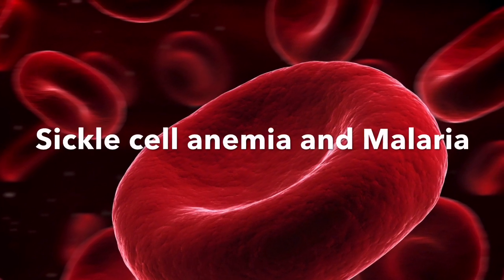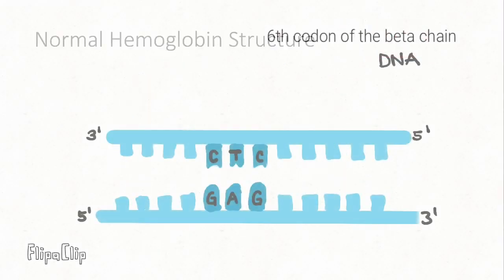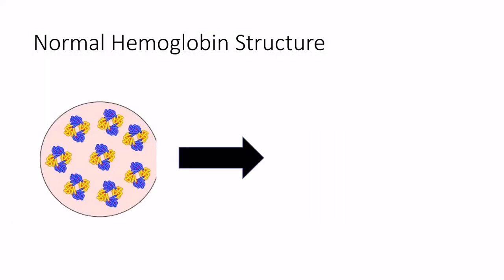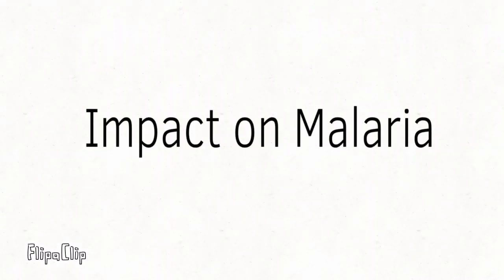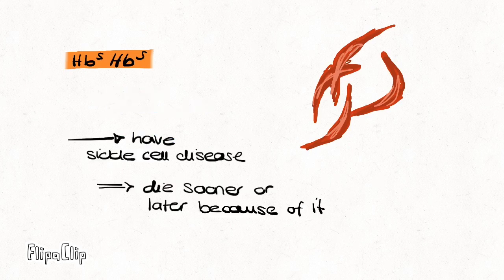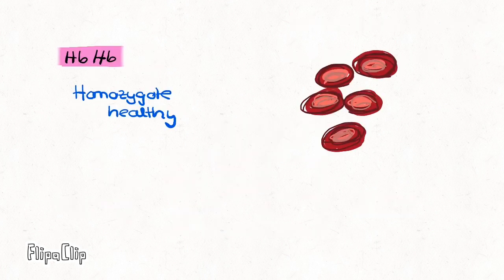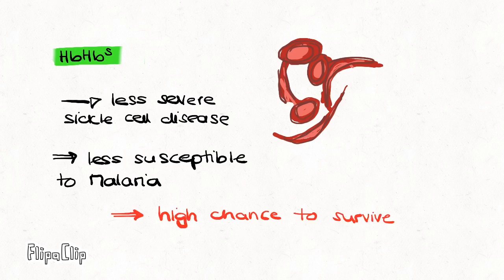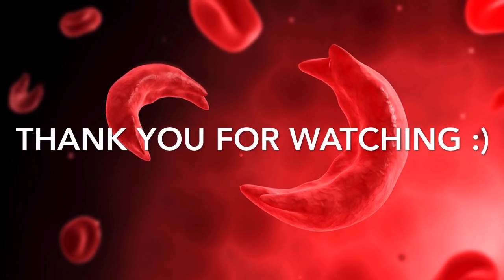Sickle Cell Anemia and Malaria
Filmed this video for a project in biology, now uploaded it on Youtube;
and I do hope that it will help some ppl in the future to understand the topic :)